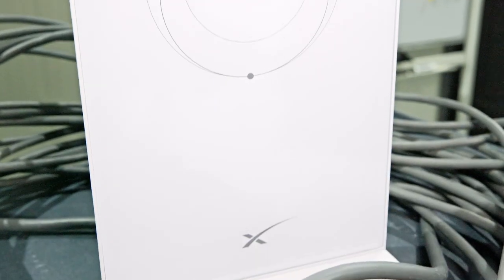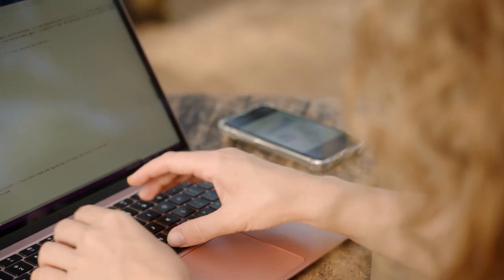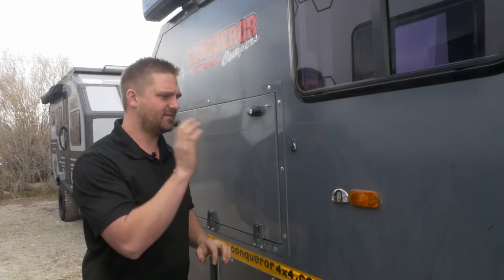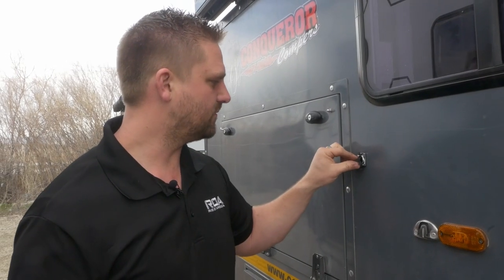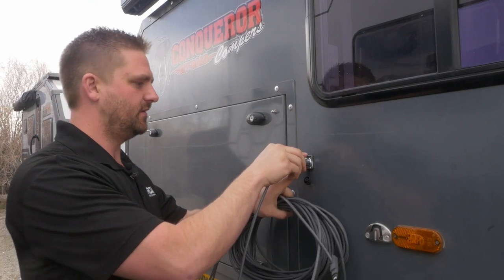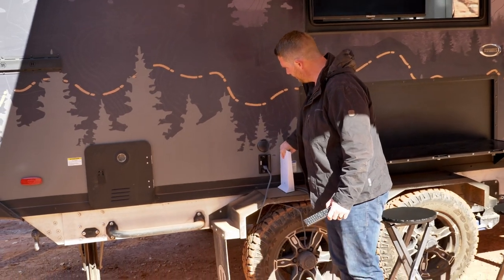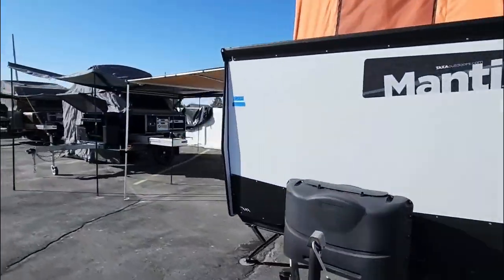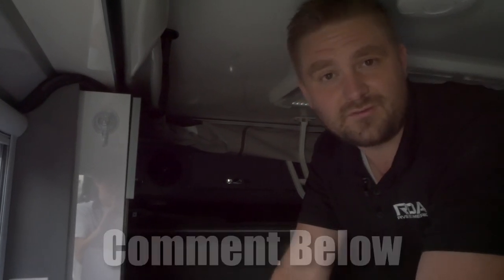Custom Built RV Mod For STARLINK That Will Take You Into The Future | Mod Squad